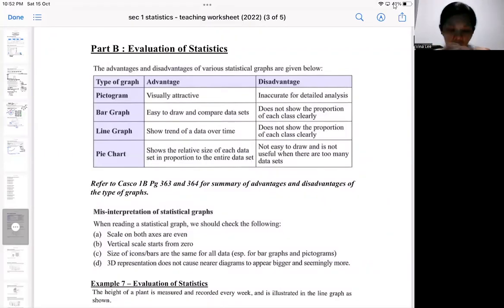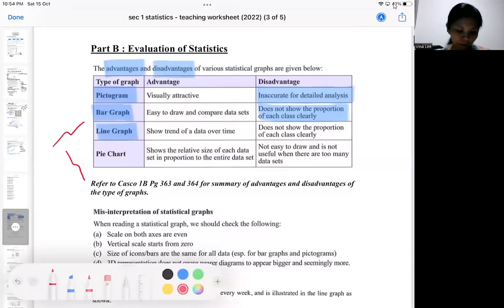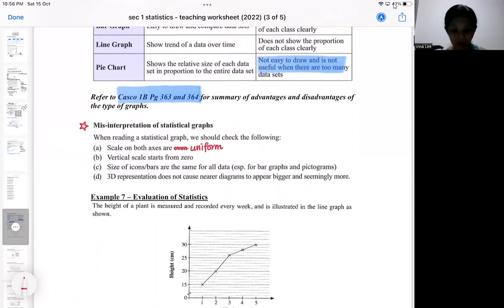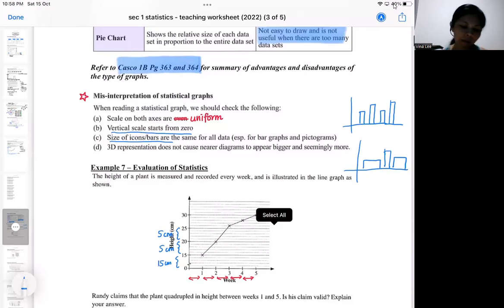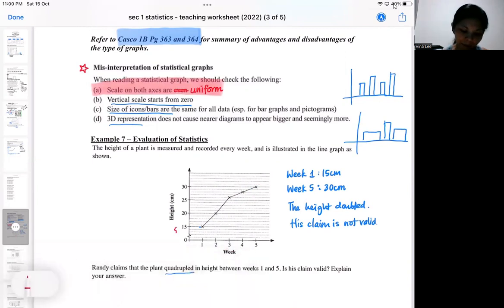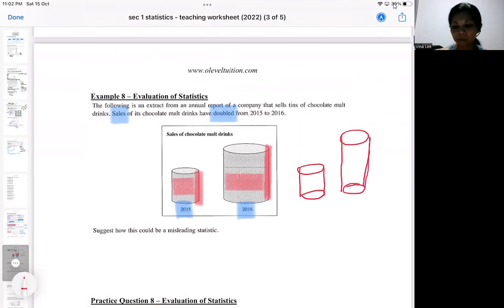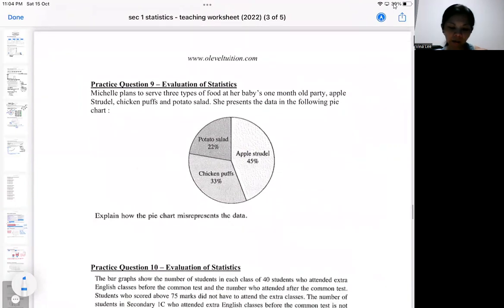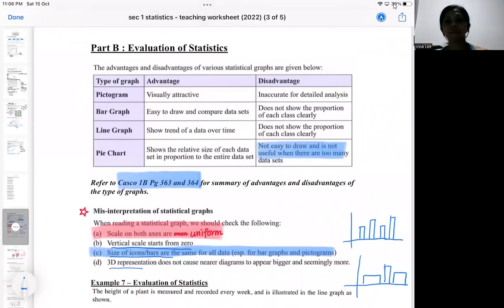sec 1 statistics example 7 8 and PQ9